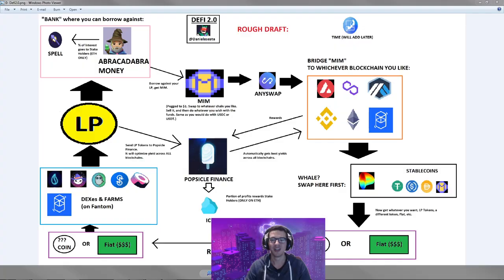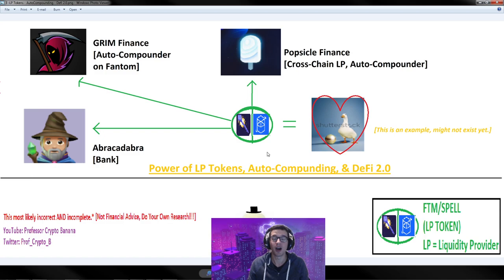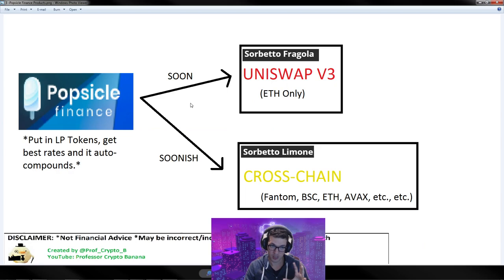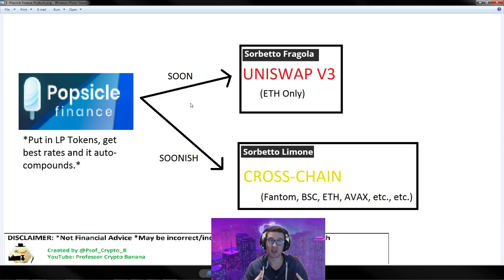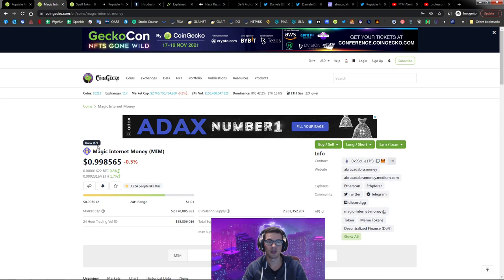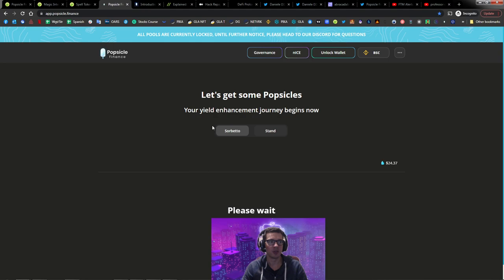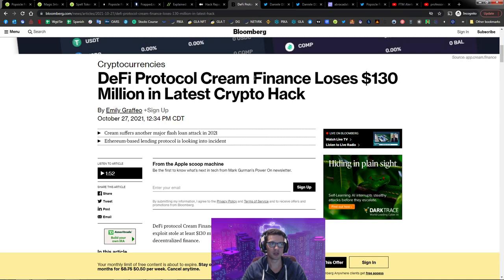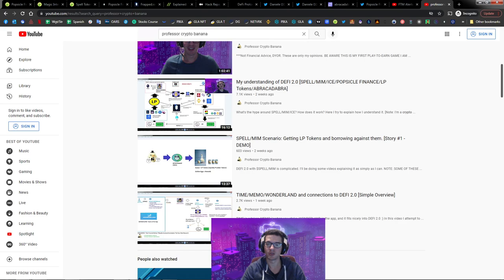What is ICE & nICE? How does Popsicle Finance play into DeFi 2.0?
Overview of Popsicle Finance, its tokens [ICE & nICE], and how it is a big deal in DeFi 2.0

BONUS LINKS:

CREAM was recently hacked [did not impact Popsicle Finance, just be aware of Smart Contract Risks in DeFi]

TIMESTAMPS:
0:00 - Intro
0:52 - Disclaimer
1:20 - LP Tokens [Goosey] & Why They Are Important
3:25 - Everybody loves LP Tokens and wants to utilize it.
4:15 - Quick Overview of Popsicle Finance [Fragola/Limone].
7:00 - APR vs APY.
8:50 - Optional Route - Using Abracadabra [MIM/SPELL] for leverage/borrowing.
12:05 - ICE & nICE - Why these tokens are important.
14:30 - You can only stake ICE [nICE] on the ETH side, BUT you can purchase ICE & nICE on Fantom.
16:04 - Get nICE on Fantom, low gas fees.
16:36 - How to bridge ICE and/or nICE from ETH and Fantom [via ANYSWAP].
18:30 - How it will probably look in Abracadabra when you wish to borrow/leverage against it.
20:00 - Extra Details
20:20 - Past Hack and everyone has been repaid.
21:43 - Ranking of MIM/SPELL [Abracadabra] on Coin Gecko [Both are in the Top 100]
22:18 - Popsicle Finance Website & Documentation
22:56 - "Join Proportionally" - Deposit LP Tokens when you only have 1 of the 2 Tokens.
23:20 - Gelateria [Way further deployment]. Was using CREAM Finance? CREAM was hacked recently?
24:07 - Article explaining the Popsicle Finance Hack & Full Repayments.
24:35 - nICE Contract Address [on Fantom]
25:09 - Article on CREAM Finance hack.
25:35 - Daniele Tweet [Alpha] - Keeping MIM ready for Popsicle Finance.
26:09 - Daneile Increased Amount of Followers & Abracadabra website.
26:35 - Popsicle Finance - Tweet about 20% profits going to nICE holders for Fragola rewards.
26:56 - Fantom Alerts [Great Alpha on Fantom and explanations]
27:21 - Got other videos explaining TIME, DeFi 2.0, LP Tokens, etc.
27:40 - PEACESSS